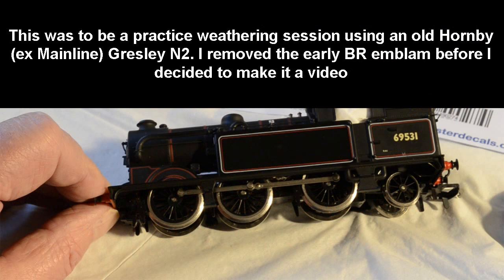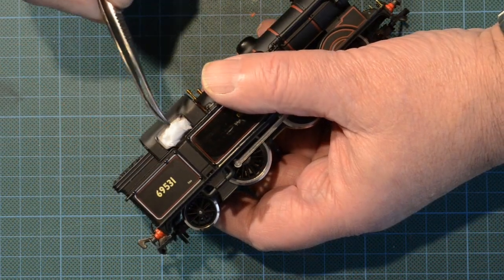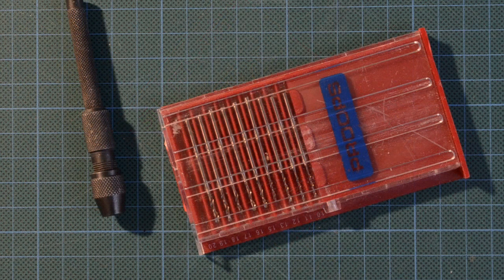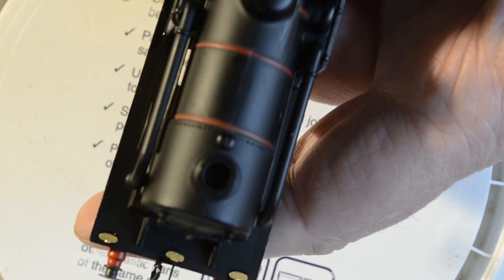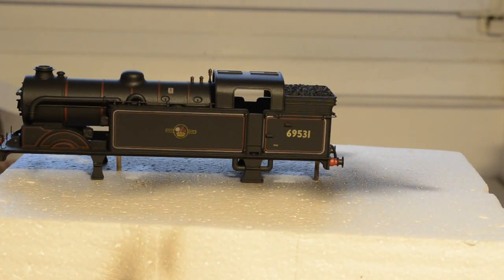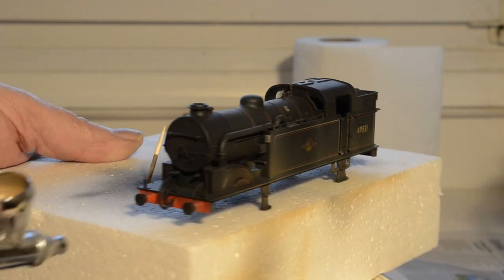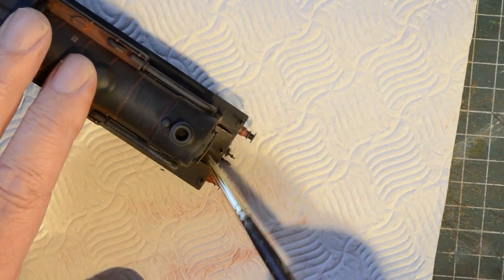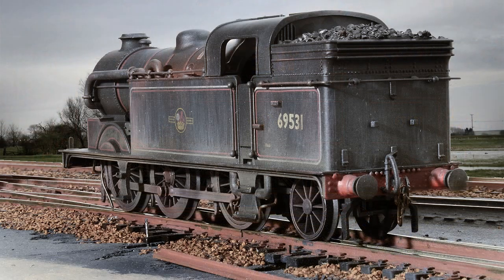WEATHERING & DETAILING OO LOCOS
Using an old Hornby/Mainline 0-6-2 Gresley Class N2 locomotive I have had another attempt at weathering a steam loco as it might have appeared in the 1960's. I have also added some bought detailing and a little of my own from soft wire. Hope you like it.